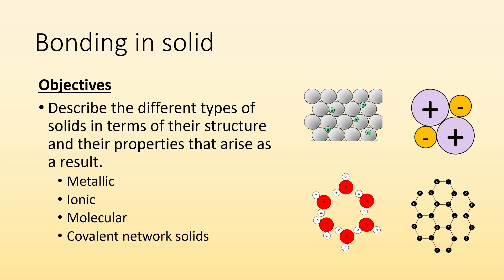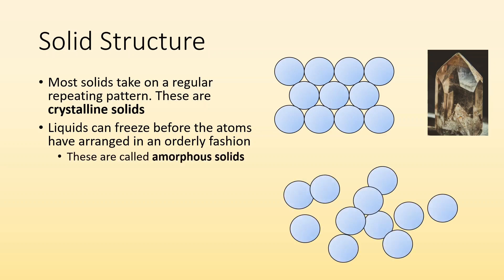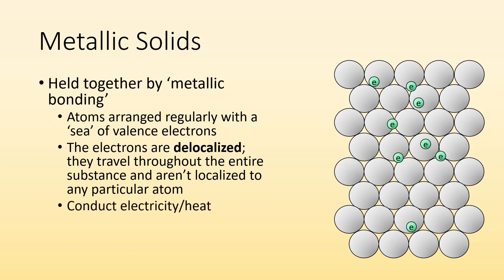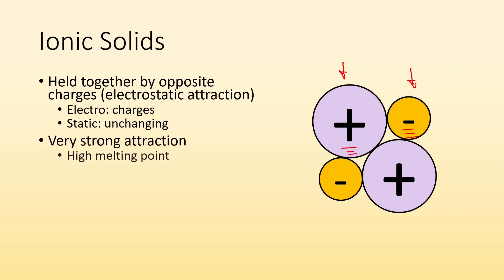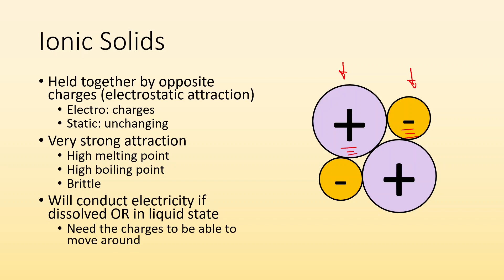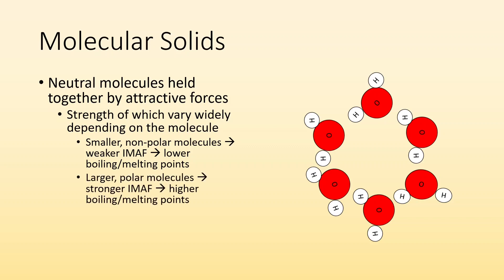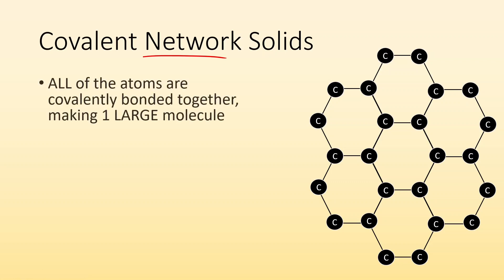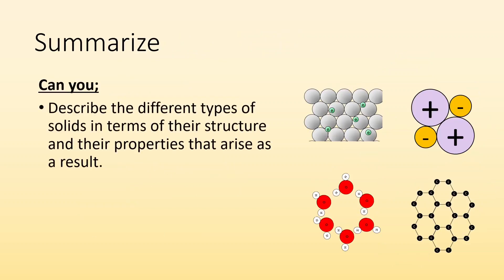Types of Solids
Objectives:
Describe the different types of solids in terms of their structure and their properties that arise as a result. (Ionic, Metallic, Molecular and Network Solids)